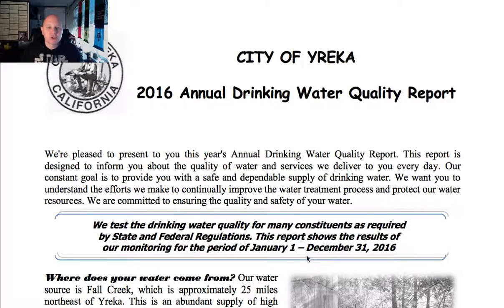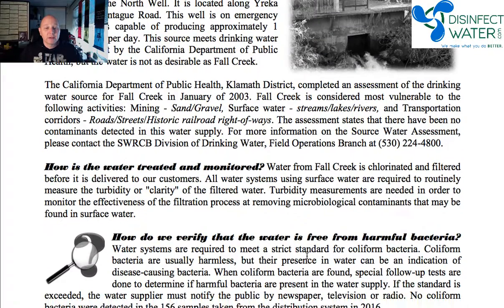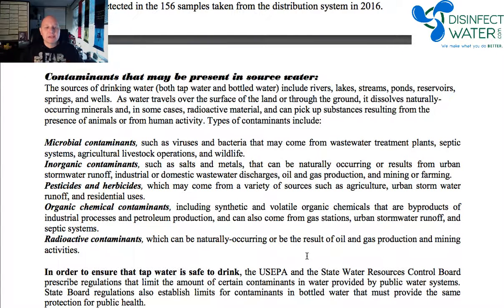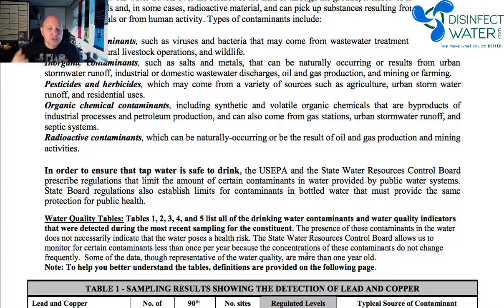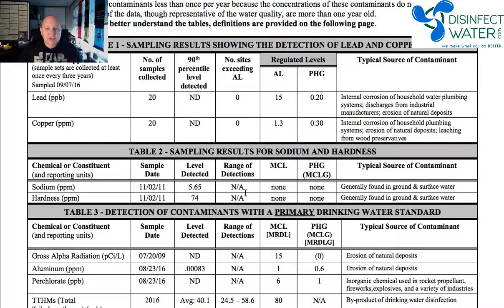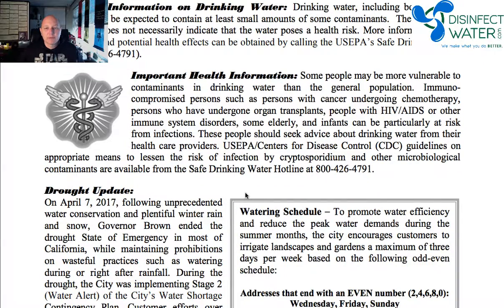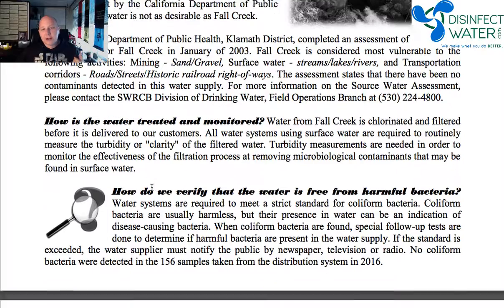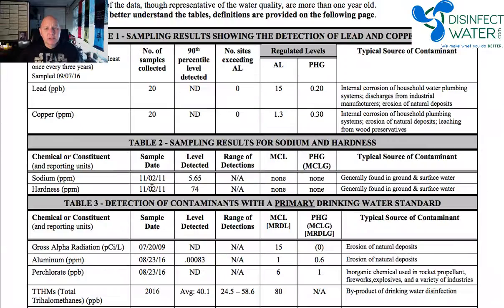Anatomy of a Consumer Confidence Report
An overview of the basic layout of a consumer confidence report, or water quality report, and how to find the information you are looking for in the report.